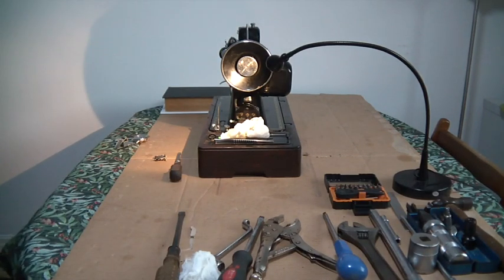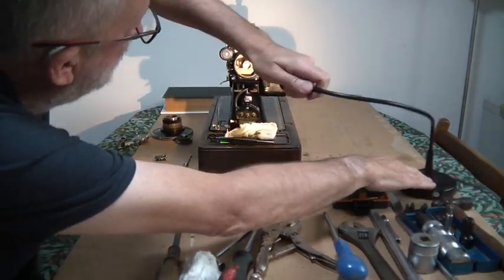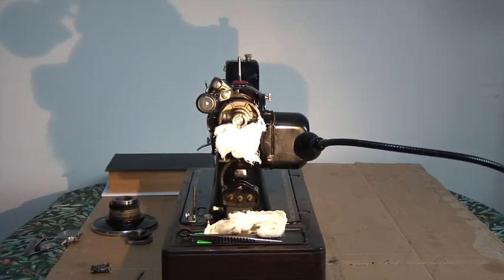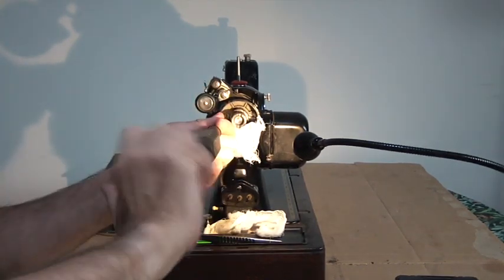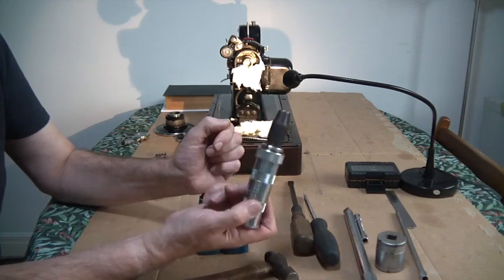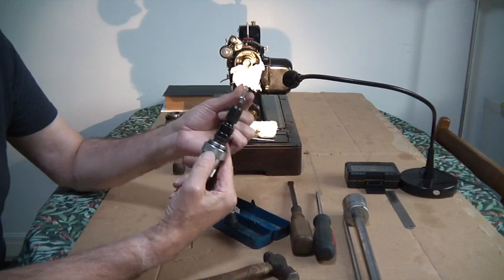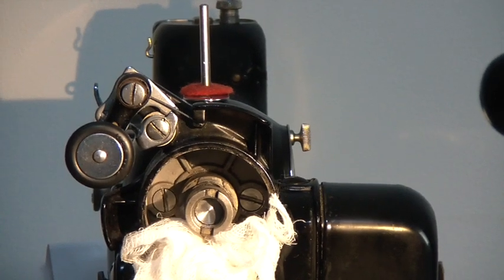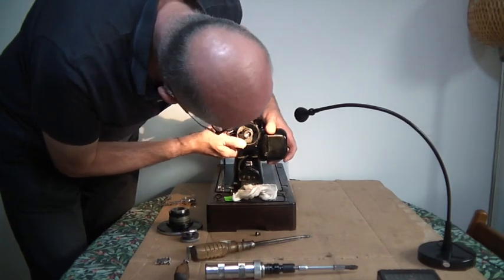Singer 201. 201-2 Gold standard for the potted motor removal.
The motor on the 201-2 (potted motor) are held on by two bolts which are notoriously difficult to get out to remove the motor from the machine. Using an impact screwdriver this makes sure that the machine is not put under any stress or damage on removal of the bolts, no drama involved. Found on YouTube someone else using this method but I pre date his by several years. So it's a case of great minds think alike.